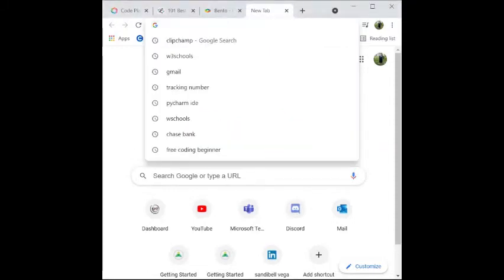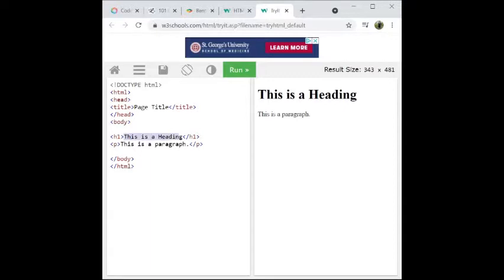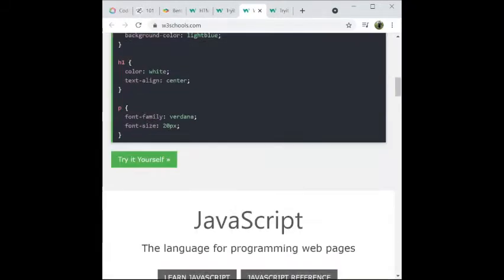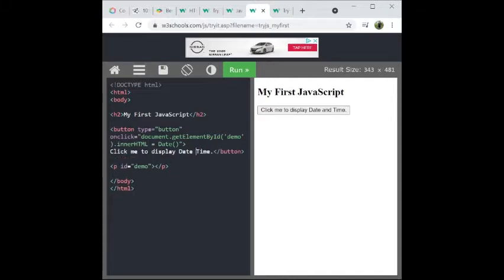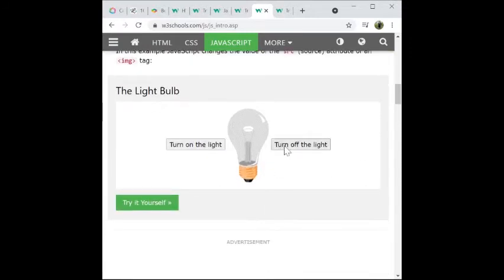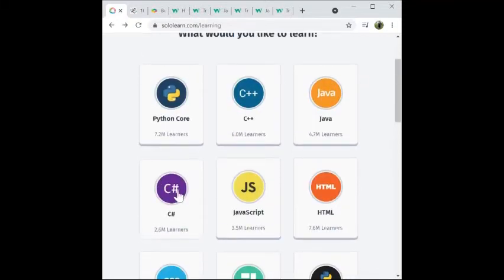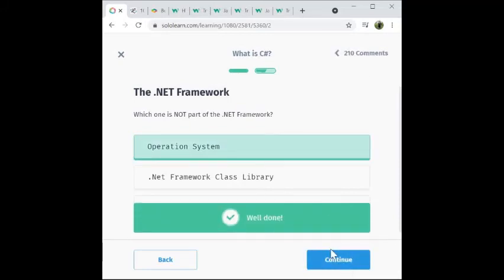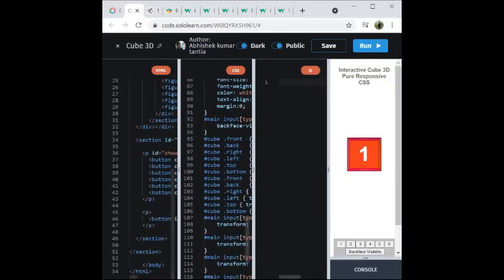How To Code For Free: The Best Places To Learn